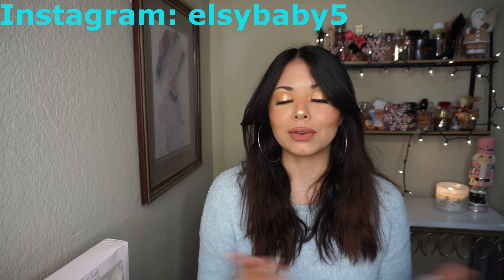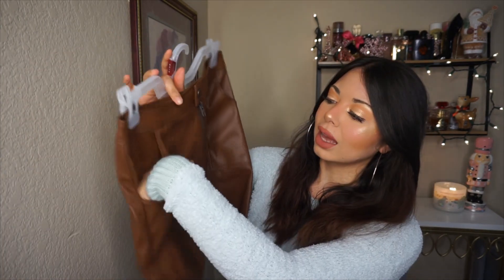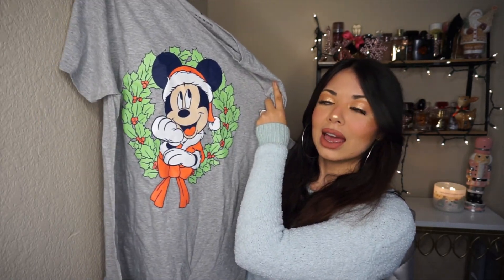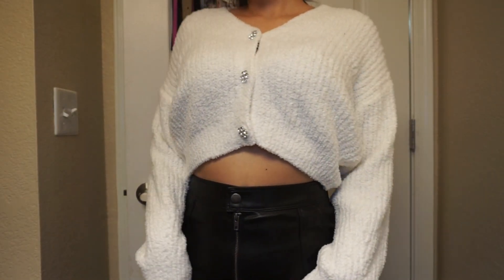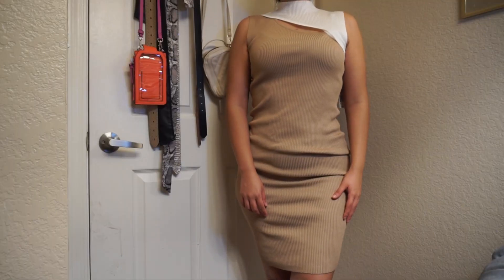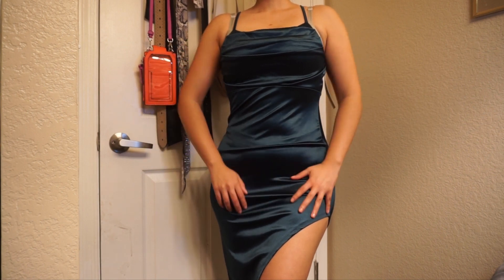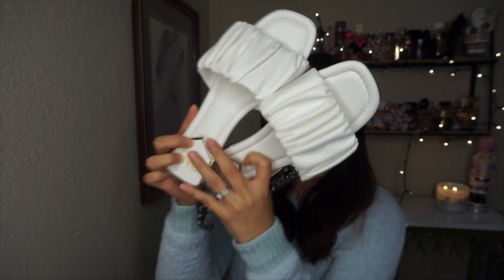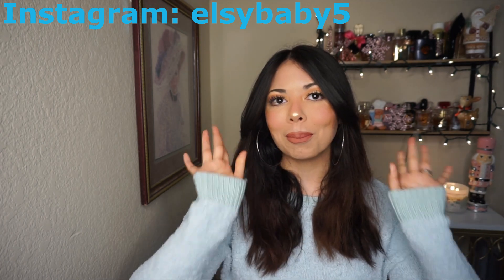WALMART WINTER HAUL 2022!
LINKS:
Madden NYC Junior's Satin Asymmetrical Dress

Secret Treasures Women's Genuine Suede Clog Slipper

No Boundaries Juniors Faux Leather Zip Front Skirt

No Boundaries Juniors Mock Neck Lace Up Dress

No Boundaries Juniors' Funnel Neck Dress